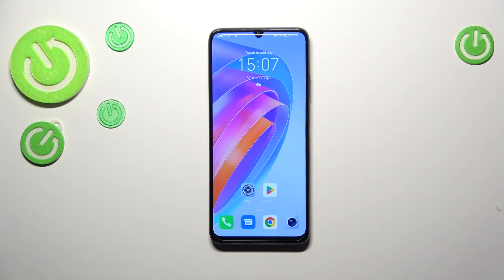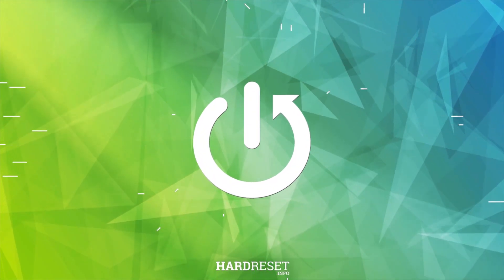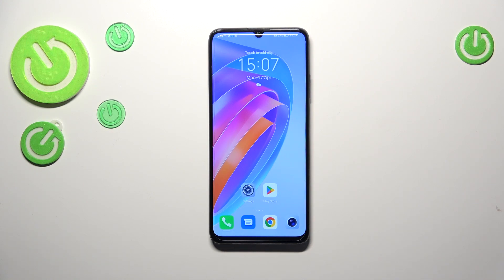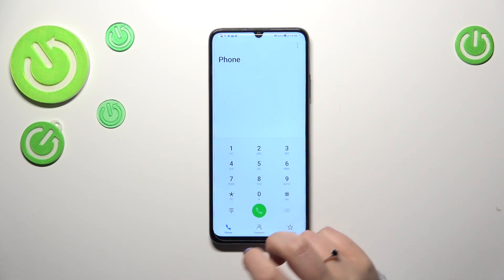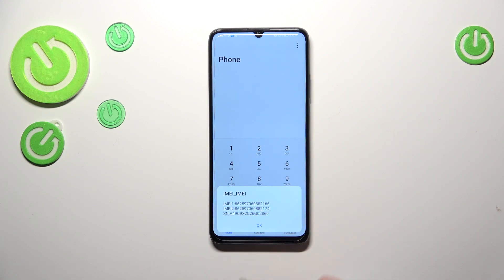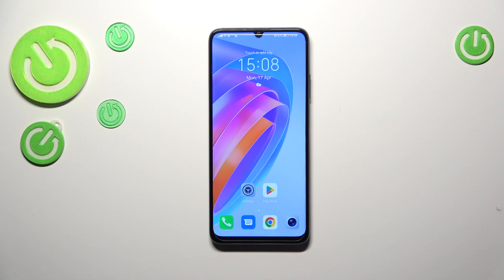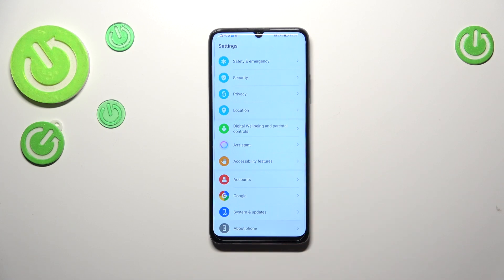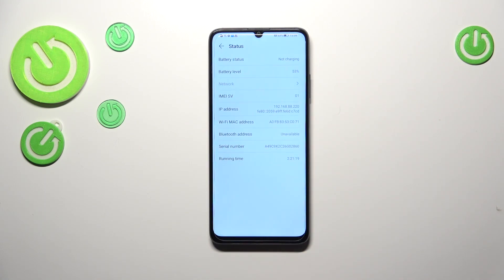How to Check Serial Number on Honor X7a - Find SN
Find out more about checking the serial number in Honor X7a:
Hello, everyone! Today, we are here to assist you in finding the serial number on your Honor X7a. Our expert will demonstrate two methods for obtaining the serial number: one using a secret code and another through the device settings. We appreciate your continued support, and thank you for staying with us throughout the tutorial! If you want to know more about your Honor X7a, visit our YouTube channel.

How to check the Serial Number in Honor X7a? How to locate SN in Honor X7a? How to read SN in Honor X7a? How to generate a Serial Number in Honor X7a?